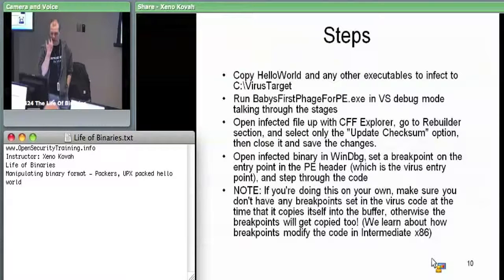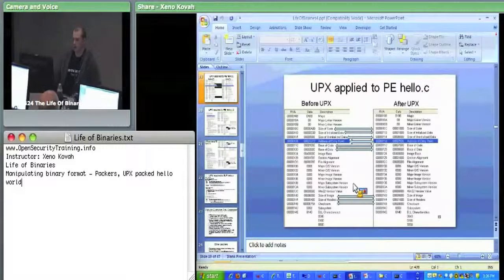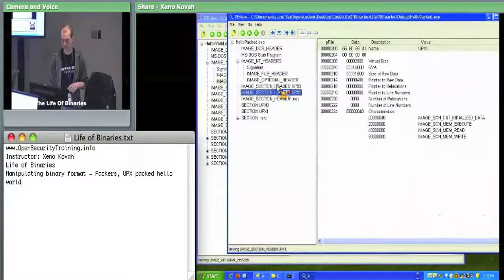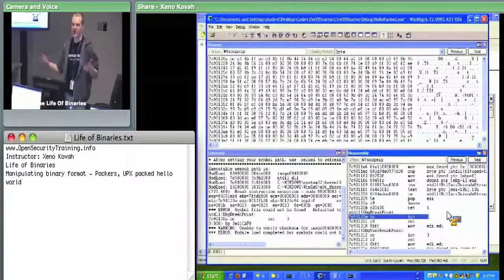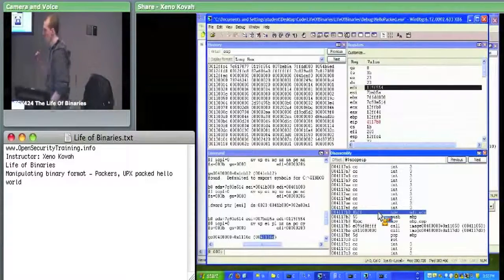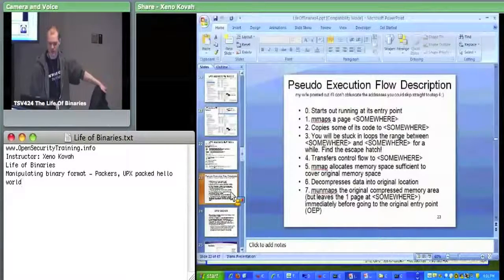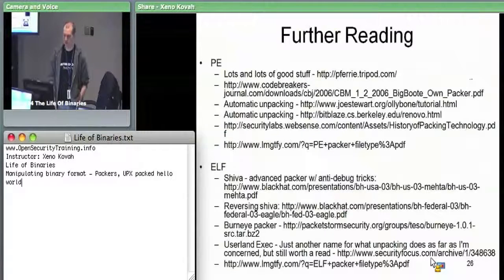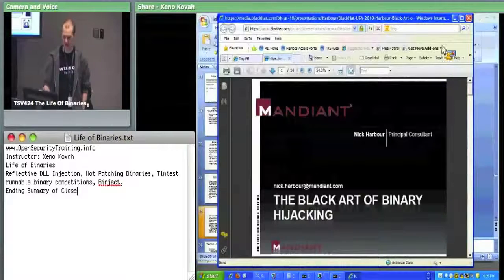OpenSecurityTraining The Life of Binaries Day 2, part 6)